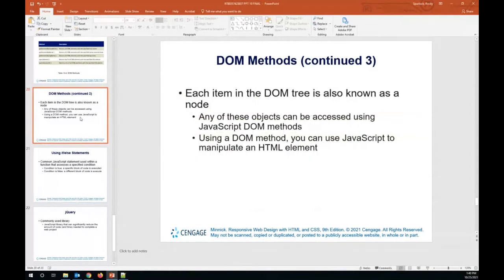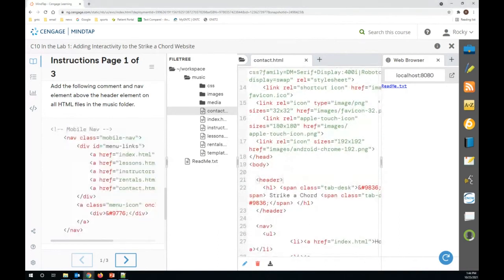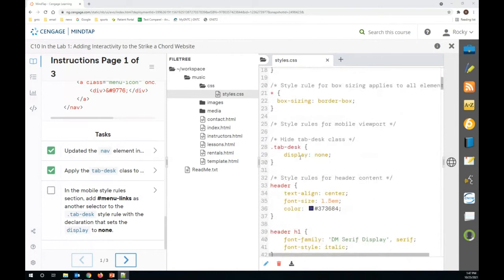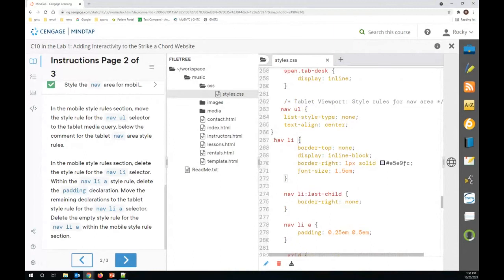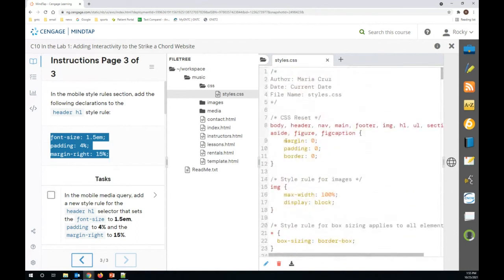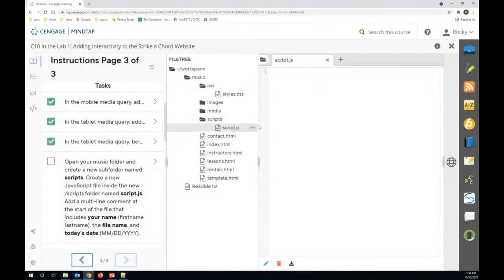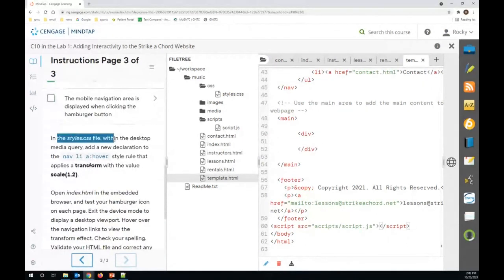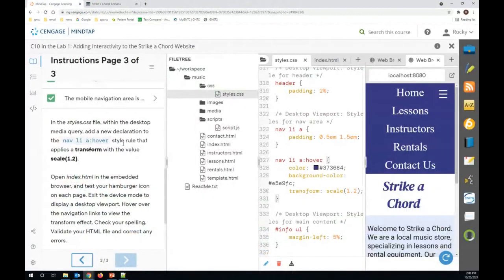CIST 1510 Chapter 10 part 2